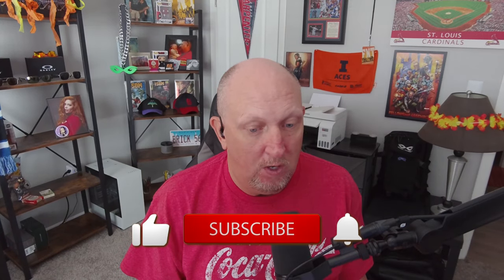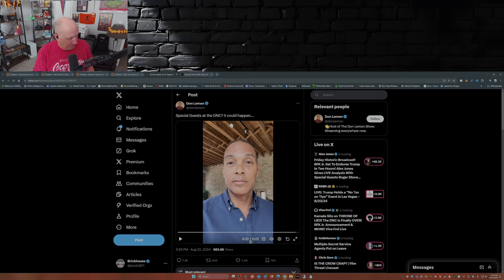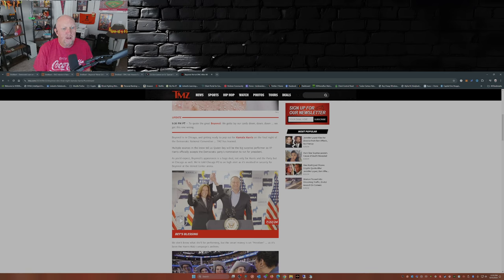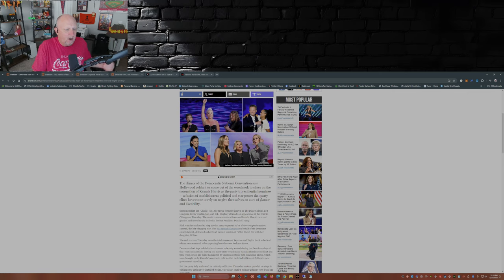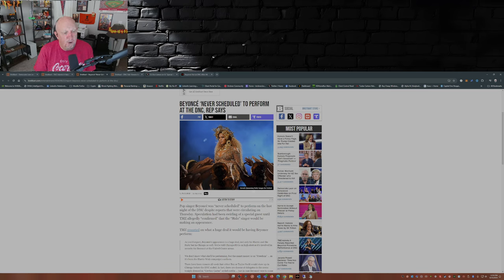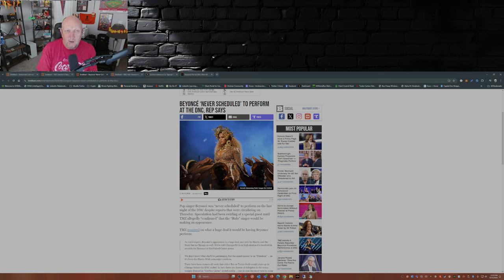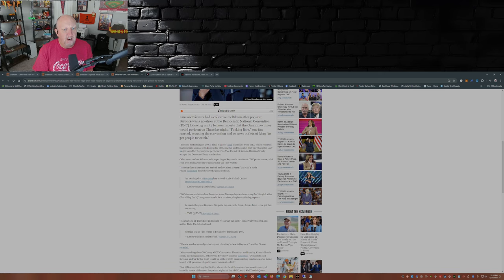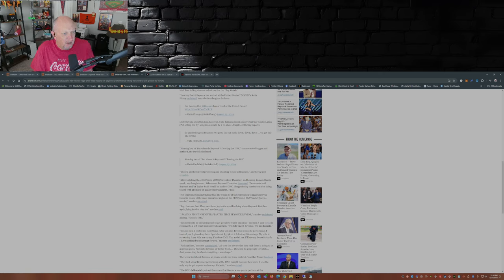Woke Hollywood at DNC: Beyonce No Show Sparks Massive Backlash!